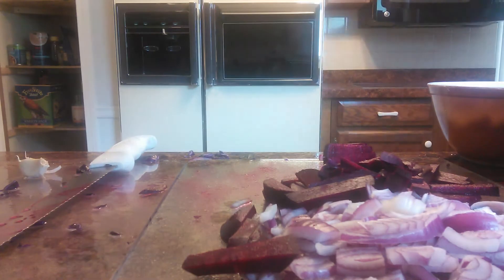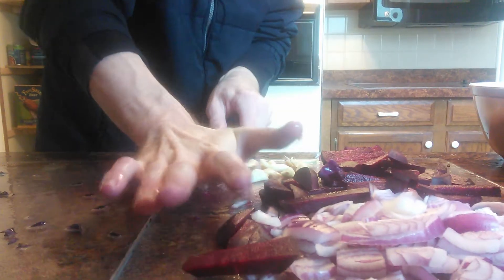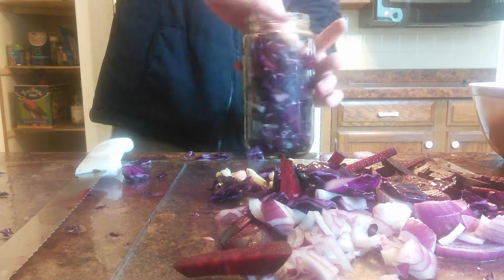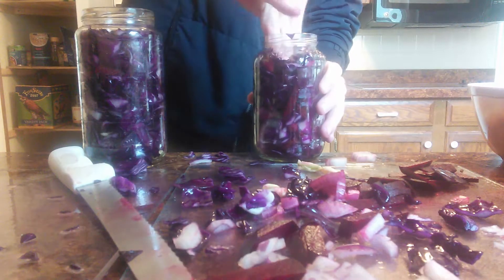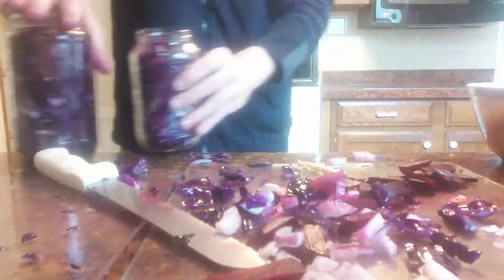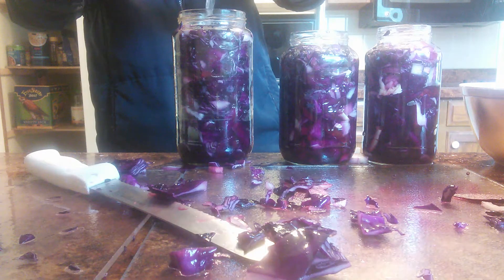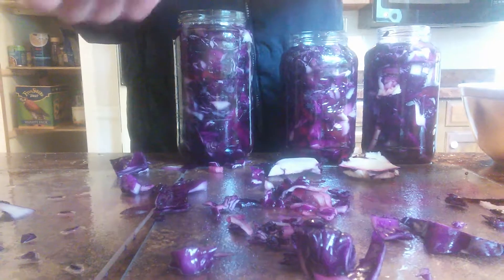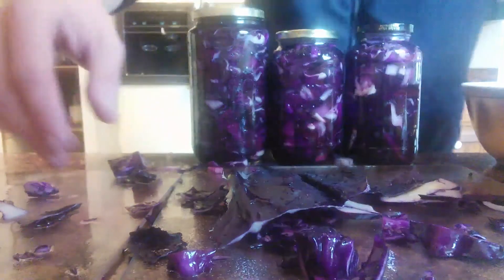Fermented red cabbage with red onion, beets and garlic. Homemade probiotics for improved gut health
This video displays the process of stuffing cut vegetables into jars and using Himalayan sea salt and filtered water in order to start the fermentation process. Fermentation is good for anyone who wants to save money on probiotics while also maximizing the bioavailability of any vegetable's nutrients. The purpose of this is to create a culture of  "good" bacteria which develops inside of the jar within a week. This provides the consumer with natural, potent and (most importantly) very inexpensive probiotics. The fermentation process typically lasts between 4-14 days depending on the level of fermentation the producer wishes to achieve. Warning! These jars will leak fluid as a natural part of the process! Be careful to store these jars on only stain resistant surfaces, or better yet; in a container which can hold all liquid which will naturally escape during this process. I also have a box of baking soda open in close proximity to my fermenting vegetables to help reduce any possible odors. I like to store the jars in a closed container to limit any fumes or spread of leakage.